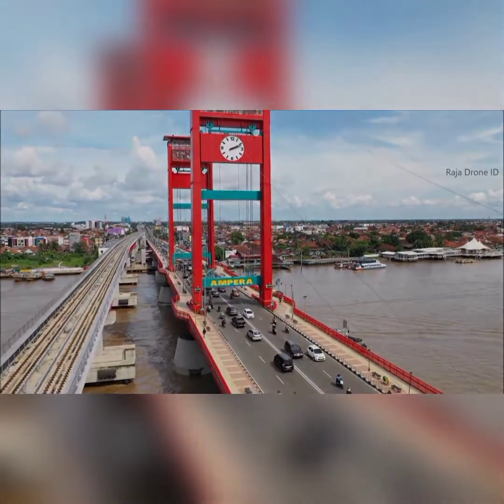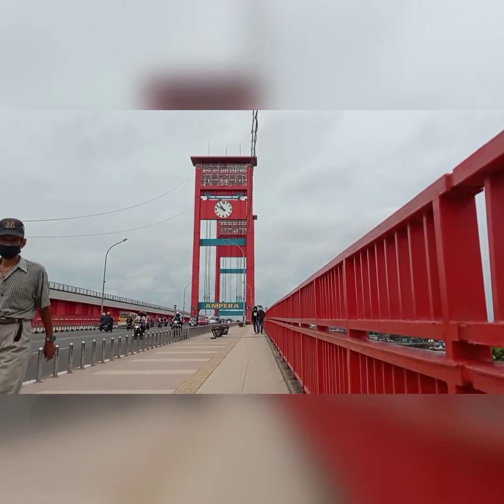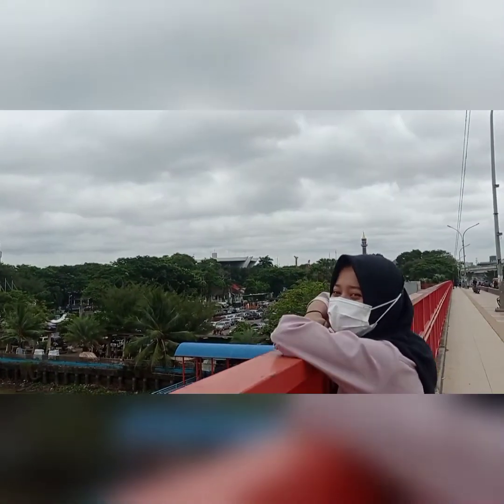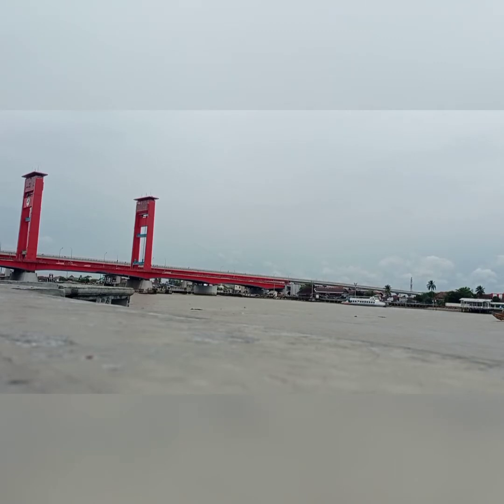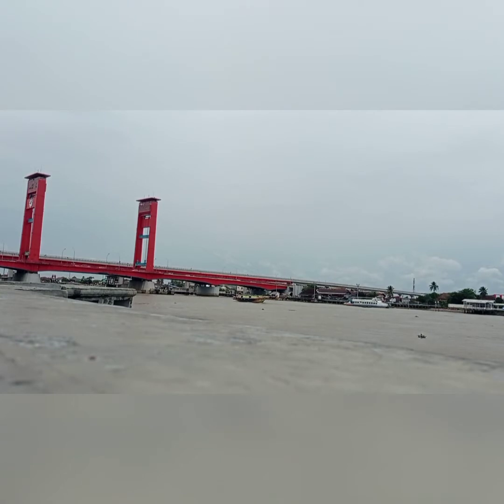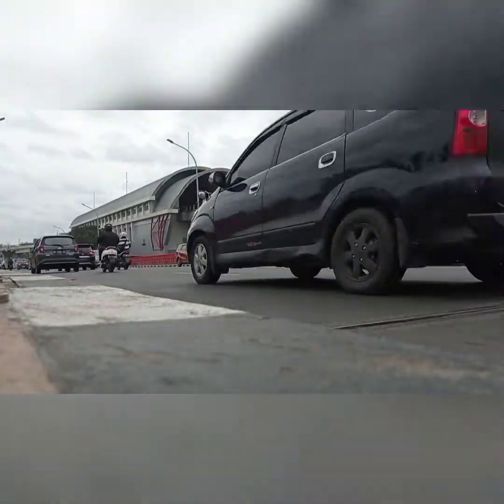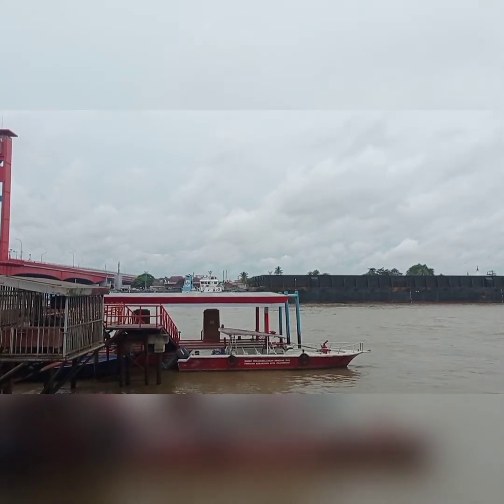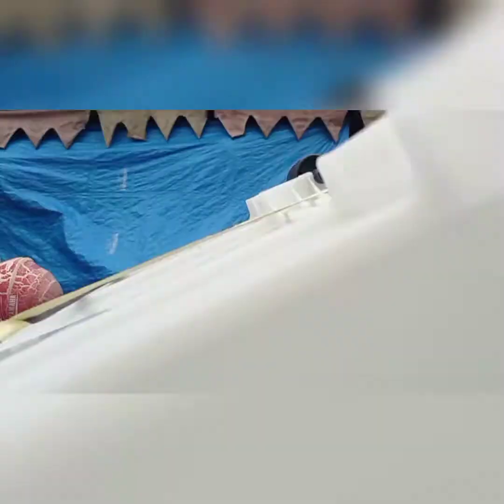Ampera Bridge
backsound: 🎼24k Goldn-mood ft. Lann Dior
                      🎼Cuba- Ashutosh
                      🎼 Cj. Whoopty